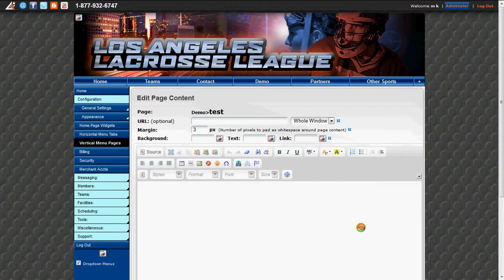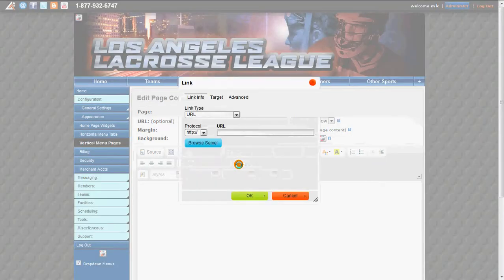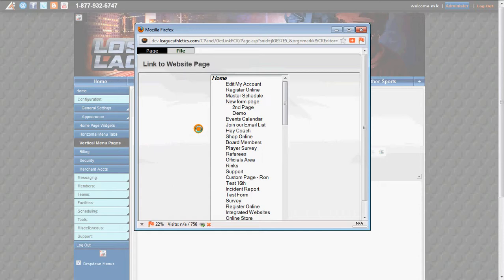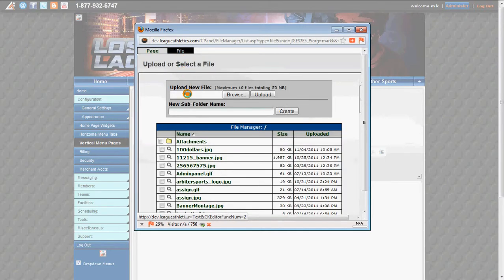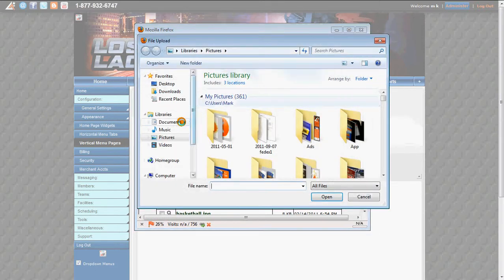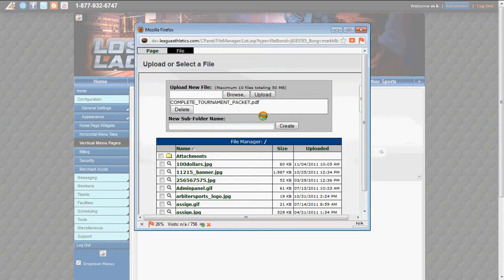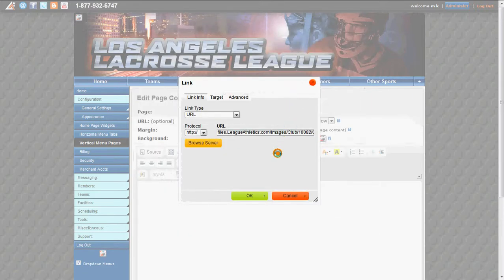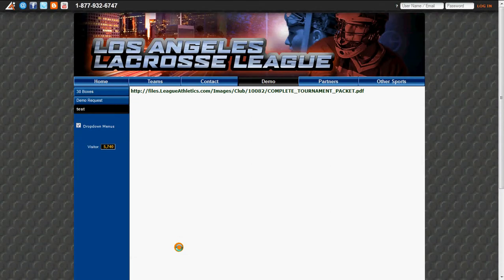LeagueAthletics.com - How to add a document to a page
How to add a document to a custom page.